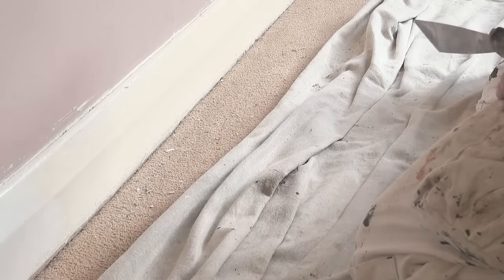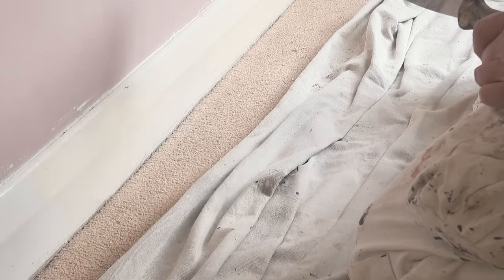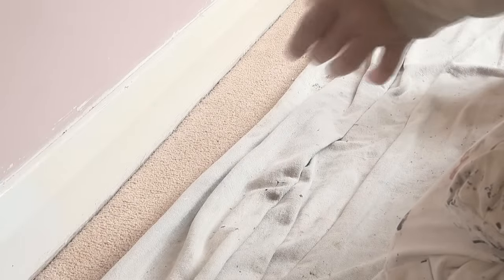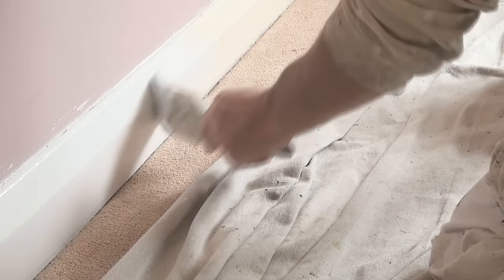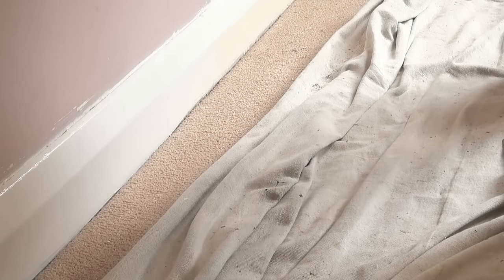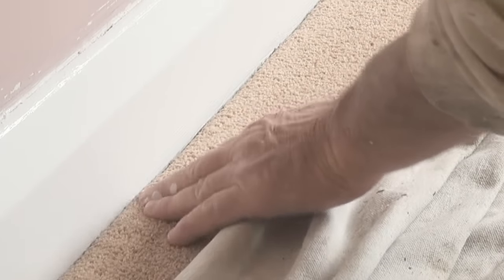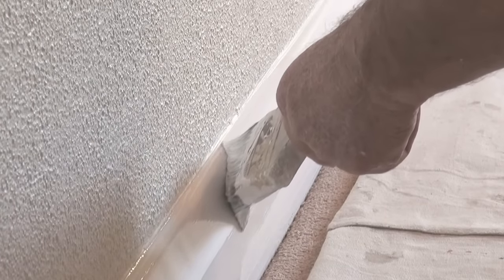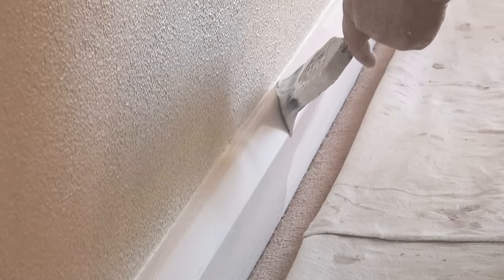How To Paint Baseboards or Skirting Boards On Carpet (The Trick to doing it)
This video will show you how to paint baseboards or skirting boards on carpet, there is a little trick to doing it.